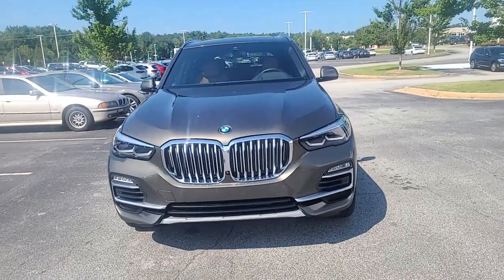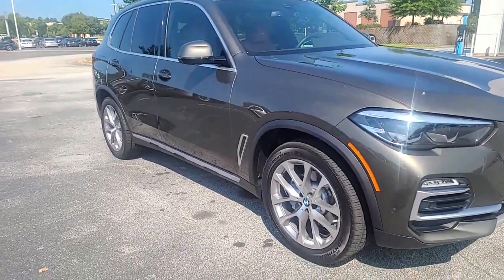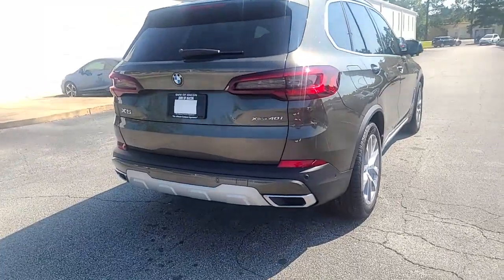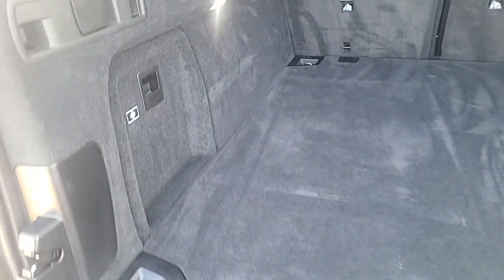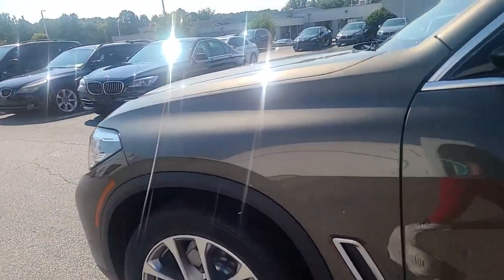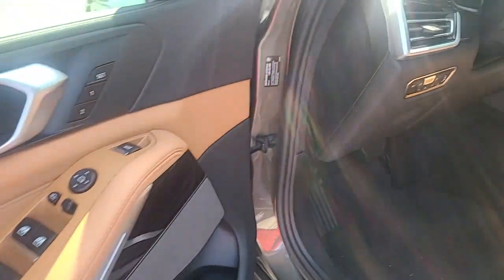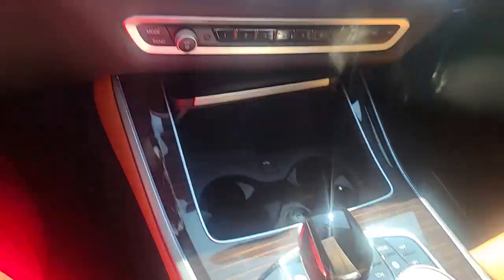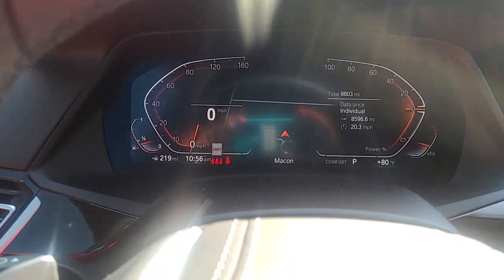21 X5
Manhattan